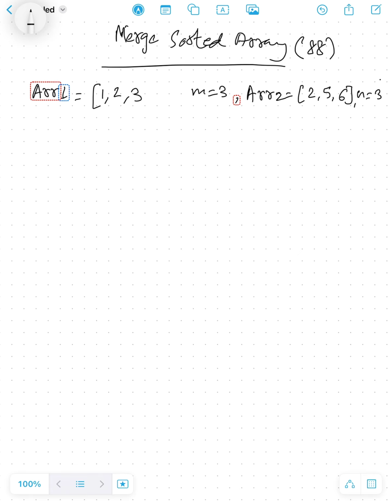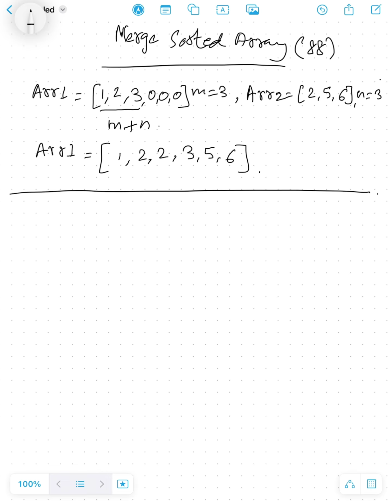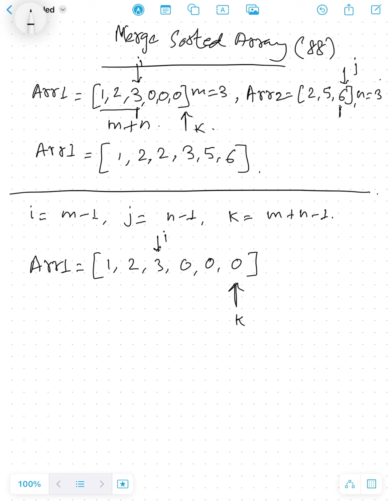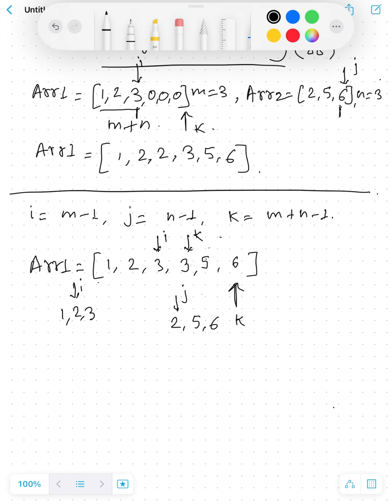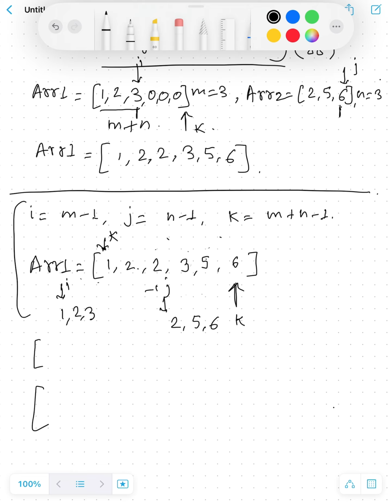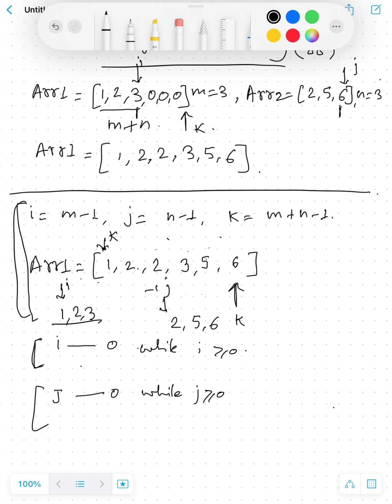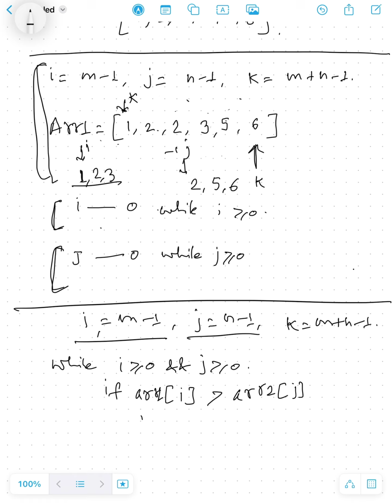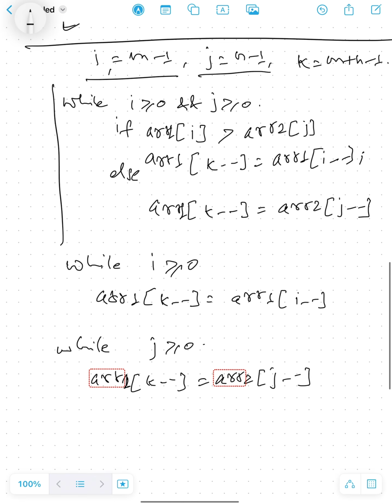Merge sorted array